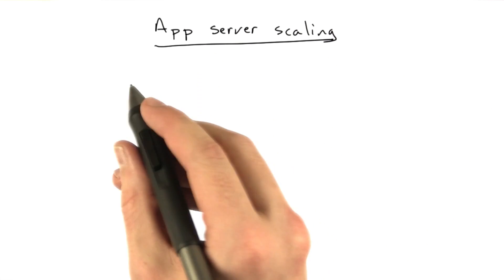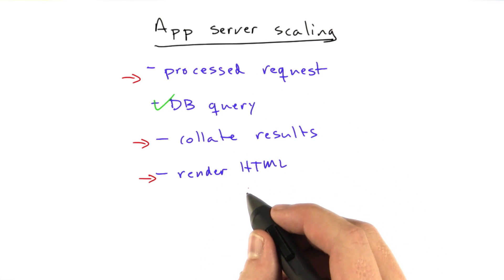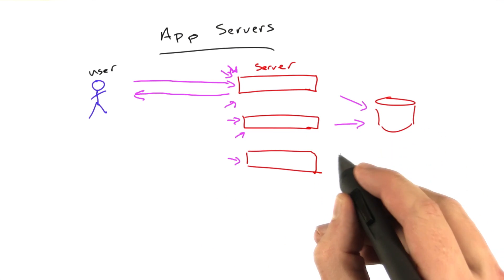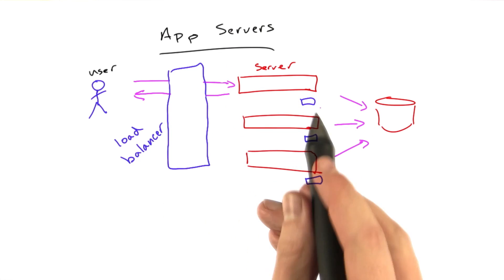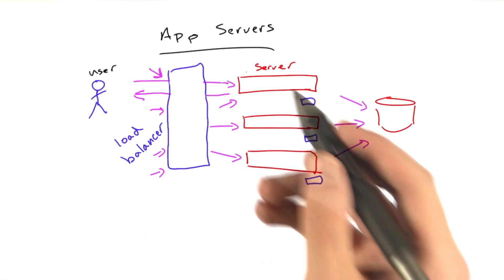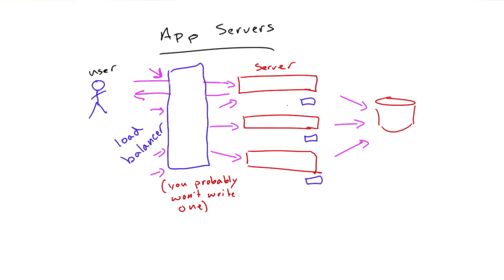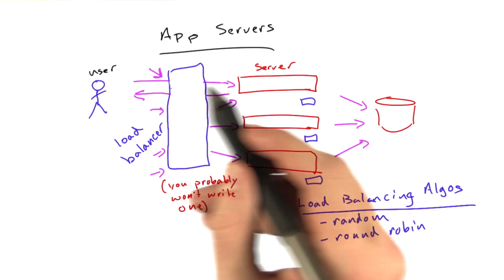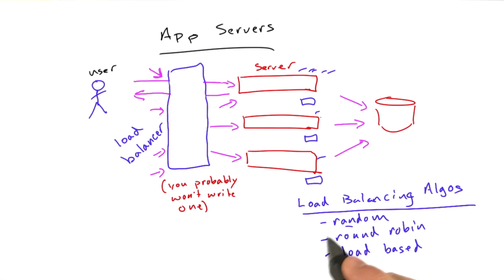App Server Scaling - Web Development